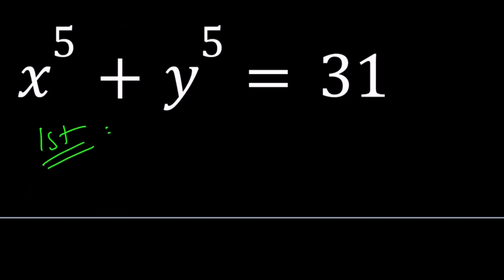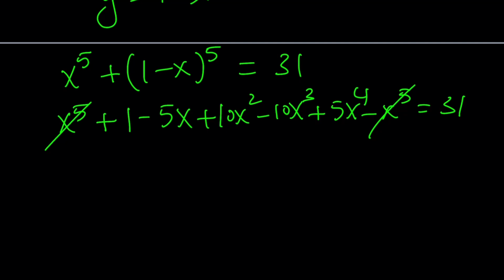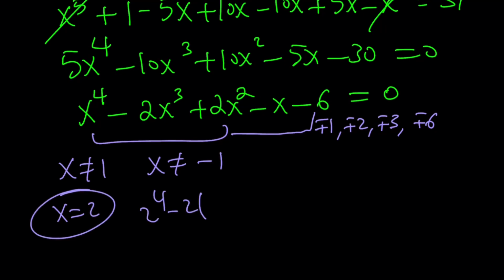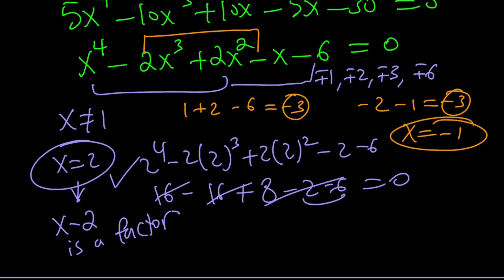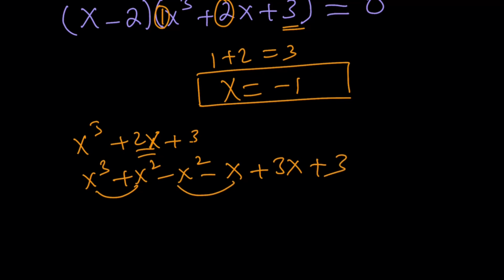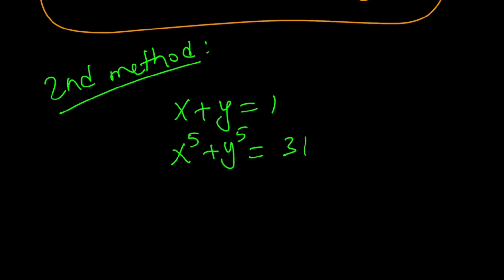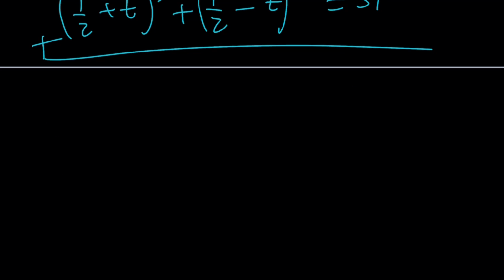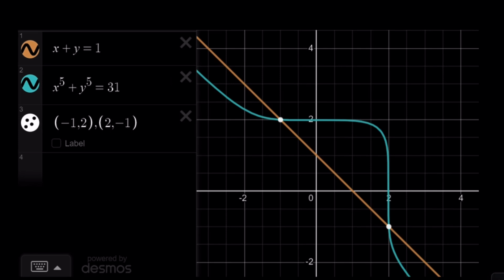A Curvy Polynomial System | Can you Solve?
via @YouTube @Apple @Desmos @NotabilityApp @googledocs @canva
x+y=1 and x^5+y^5=31